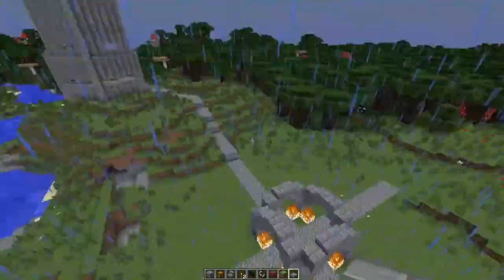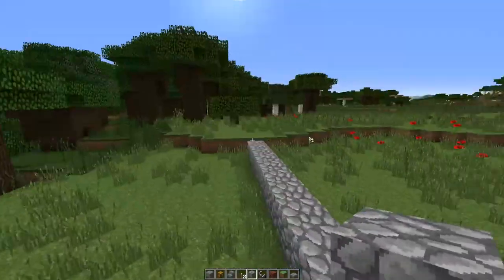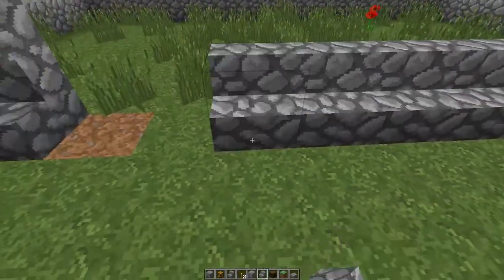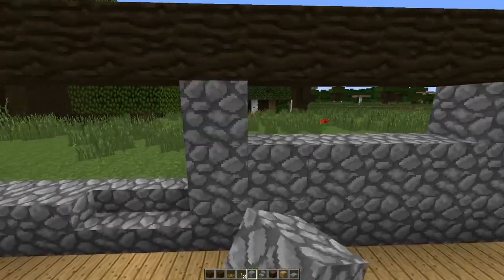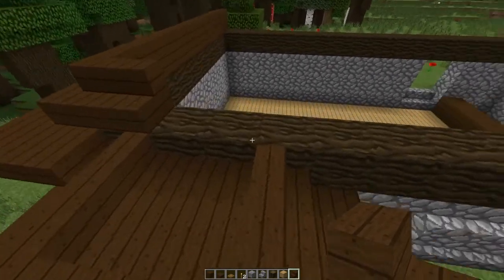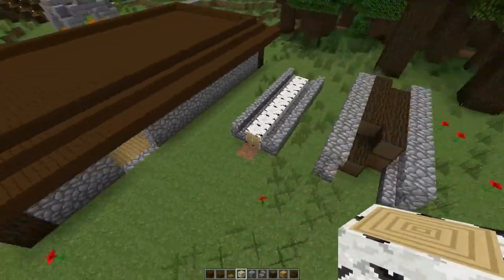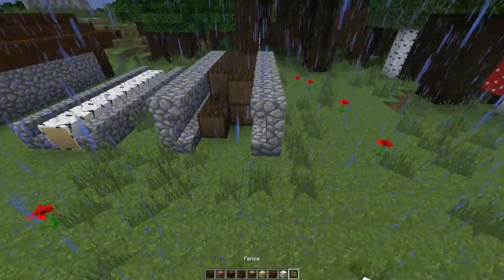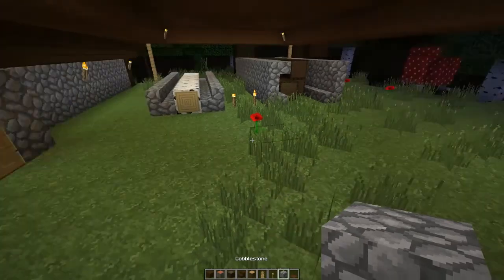Let's Build a... Lumber Mill! - Ep 09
Again, I have decided to release this let's build before my adventure series due to the amount of time you guys would be waiting!